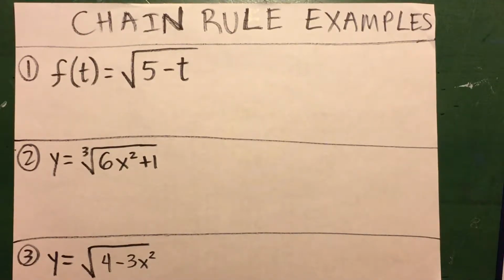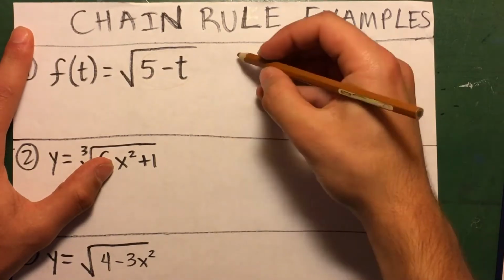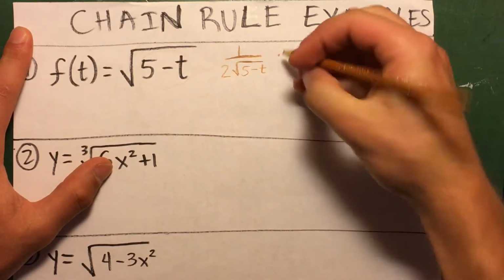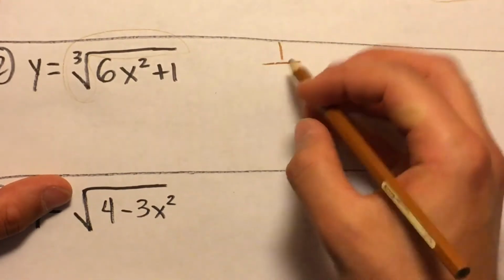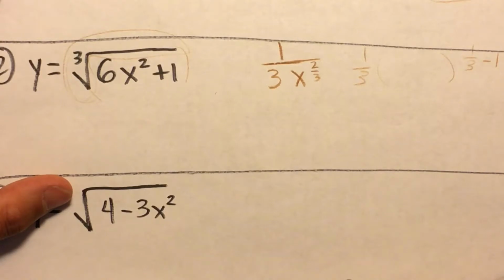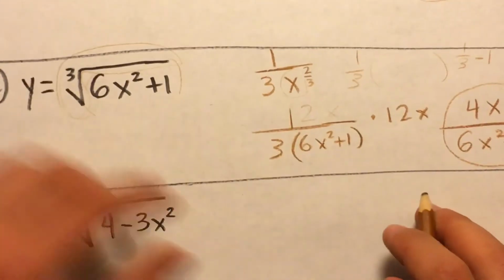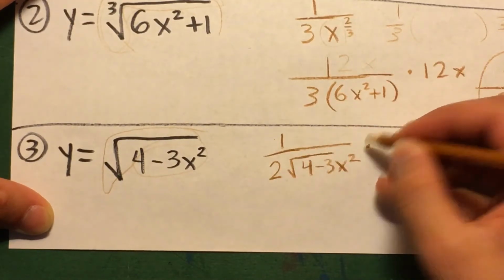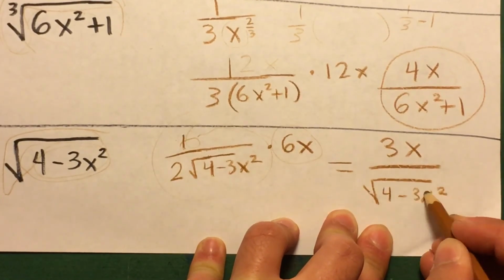Chain Rule Examples #2